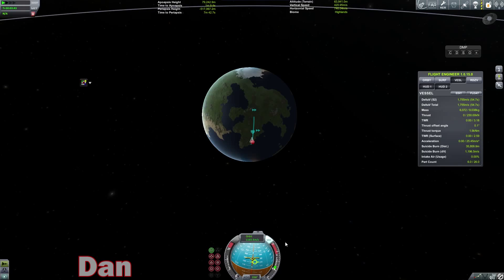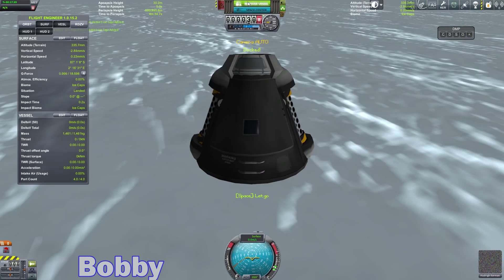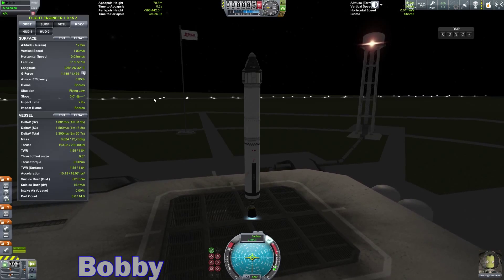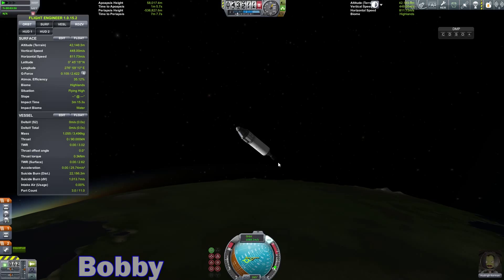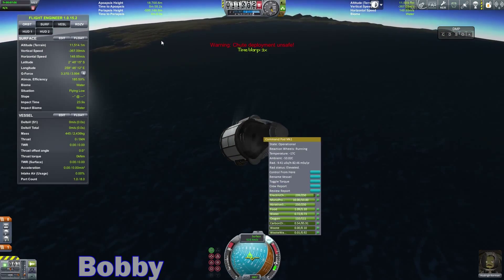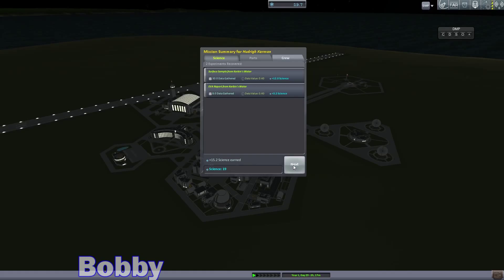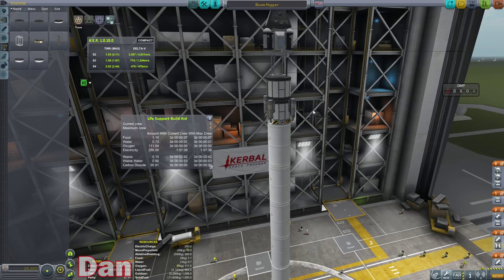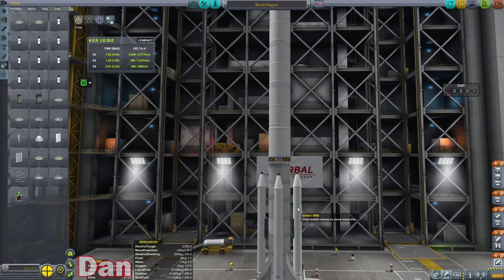Kerbal Space Program (Modded Multiplayer) - Episode 4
Dan and Bobby head to space in the space travel simulation game Kerbal Space Program using the Dark Multiplayer mod to play together and many other mods to enhance their experience.

Mods:

Dark Multiplayer
Kerbal Engineer Redux
Ferram Aerospace
Remote Tech
Infernal Robotics
Deadly Reentry
TAC Life Support
Modular Kolonisation System
Outer Planets
Texture Replacer
Interstellar
KW Rocketry
Tweak Scale
Scan Sat